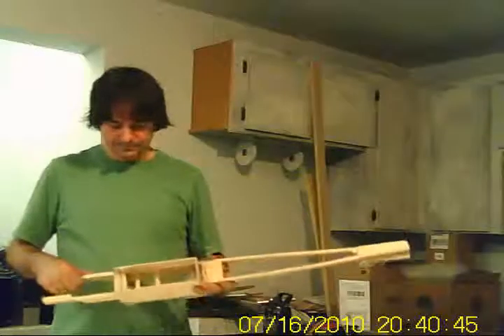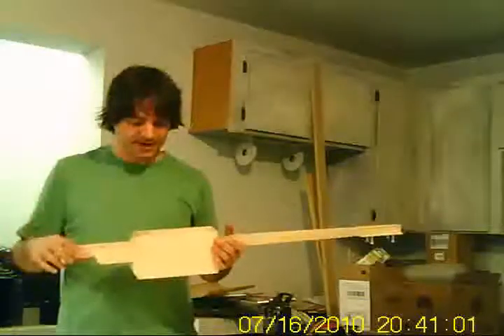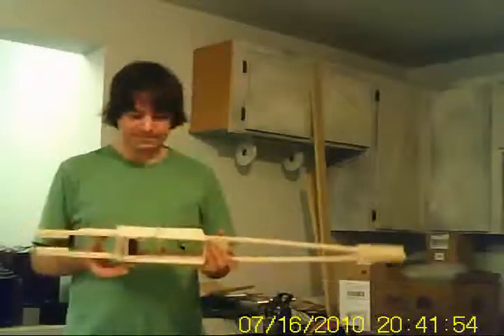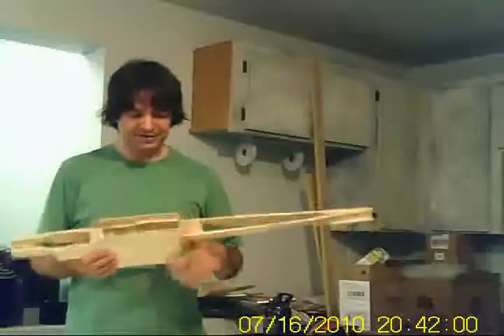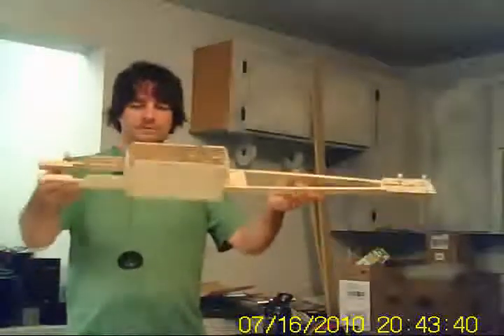Questor Project Update - July 16 - Landing Gear Assembly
I made fair progress on the landing gear assembly.  This update shows all the little pieces I cut out over the past couple of days, permanently assembled.  I just need to work out the particulars of how the securing mechanism will work.  One of the requirements is that the gear must be removable without the use of tools or detachable pins.  That will be the next chapter in the Questor saga.